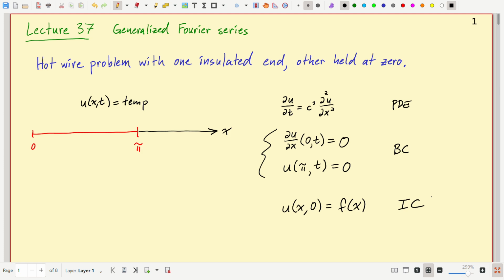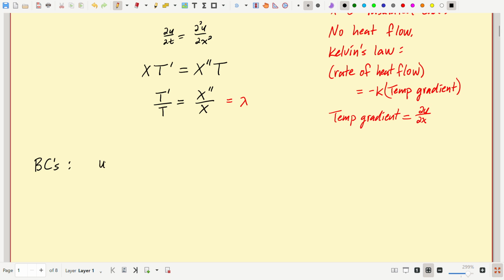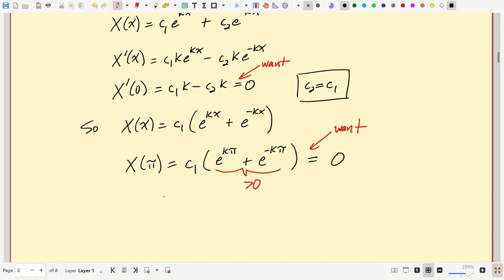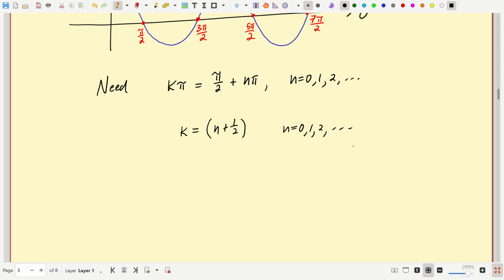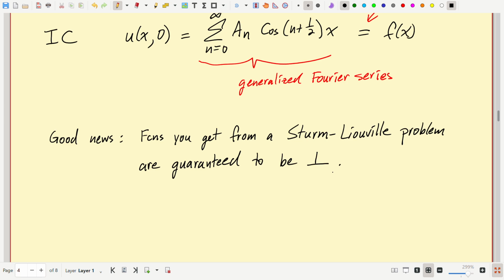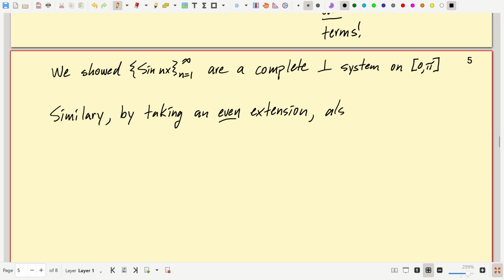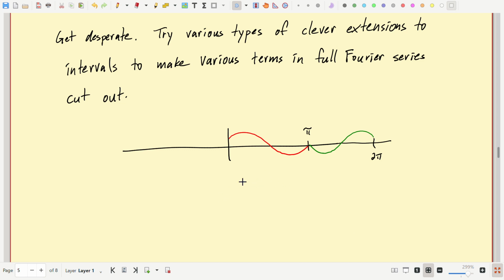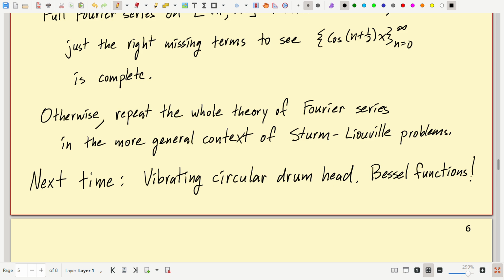Lec 37 - Generalized Fourier series (Purdue University)